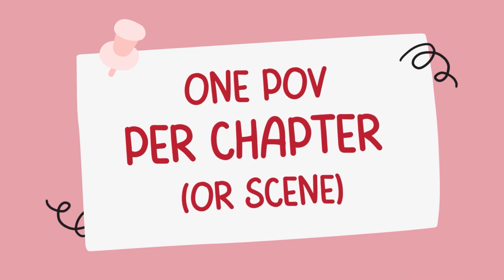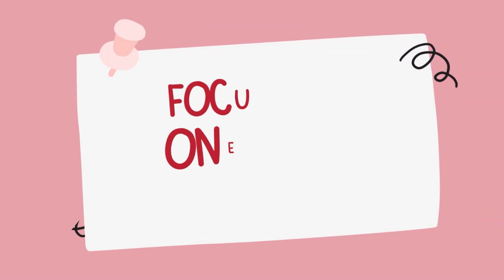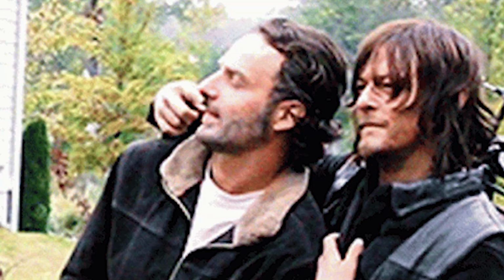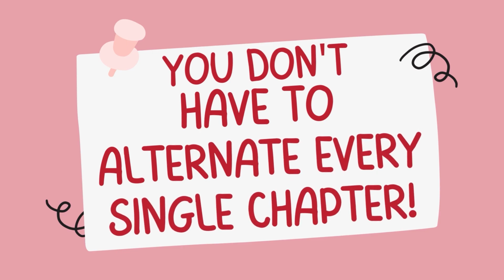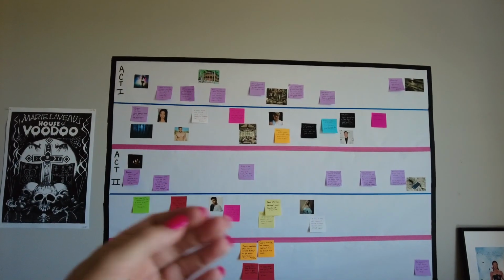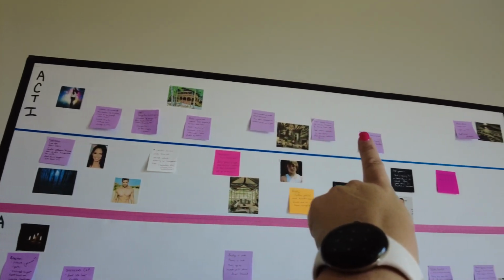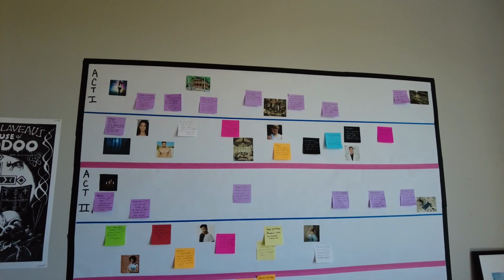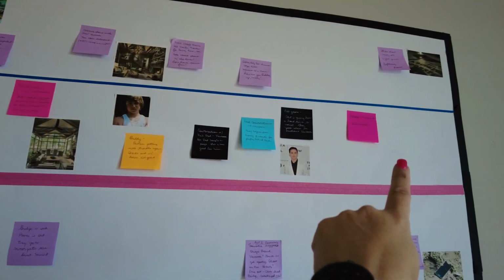How To Write A Novel With Multiple Points of View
I have so much to say about this, and these 9 tips are just the tip of the iceberg.

The Shadow Demons Saga needs to be read in order, so start
*I branch into 4 povs starting with Book 7 of the series!

My first romance dual POV novel is The Fear of Letting Go, which is part of my Fairhope Series

CHAPTERS
0:00 What is multiple pov?
1:56 Know Why
4:51 One Per Chapter
6:41 Stay Consistent
10:38 Whose Head?
12:48 Each Character Distinct
13:54 One Main Character
16:05 Don't Need To Alternate
18:55 Character Arc
20:32 Weave Them Together
22:52 My Plot Wall

🖤Visit me on Etsy to see my custom 90-Day planner, the HB90 Method.

🖤Join me LIVE Friday at 4PM Eastern time each week on my second channel for a live coffee chat Q&A where we often talk about witchy stuff or the writing process!.

Want to send me some Happy Mail? I have a new address!

Sarra Cannon
445 E FM 1382